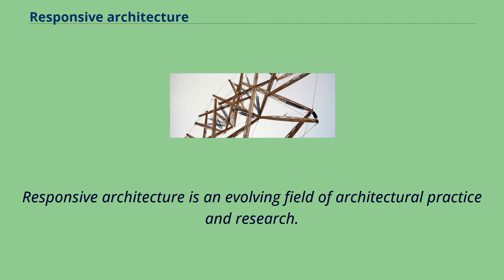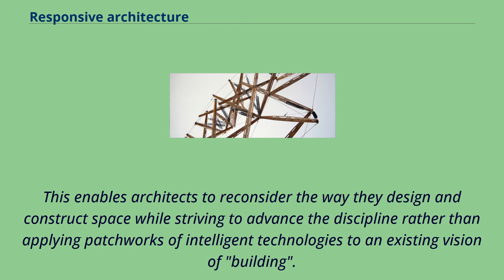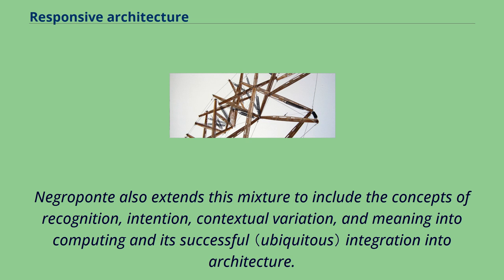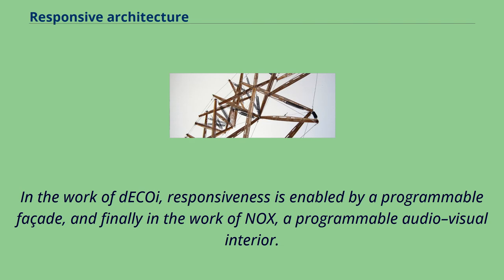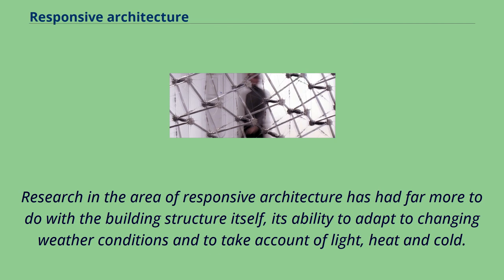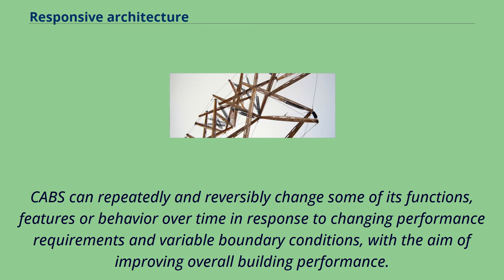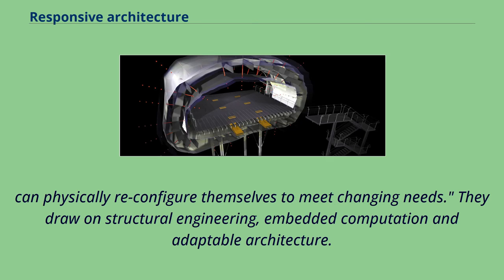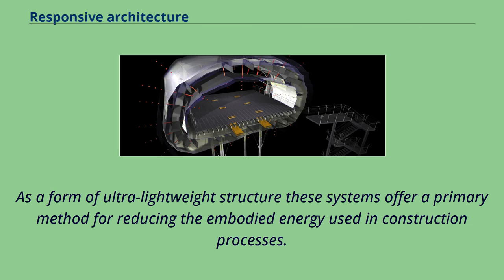Responsive architecture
Responsive architecture is an evolving field of architectural practice and research.
Responsive architectures are those that measure actual environmental conditions （via sensors） to enable buildings to adapt their form, shape, color or character responsively （via actuators）.
Responsive architectures aim to refine and extend the discipline of architecture by improving the energy performance of buildings with responsive technologies
（sensors / control systems / actuators） while also producing buildings that reflect the technological and cultural conditions of our time.
Responsive architectures distinguish themselves from other forms of interactive design by incorporating intelligent and responsive technologies into the core elements of a building's fabric.
For example: by incorporating responsive technologies into the structural systems of buildings architects have the ability to tie the shape of a building directly to its environment.
This enables architects to reconsider the way they design and construct space while striving to advance the discipline rather than applying patchworks of intelligent technologies to an existing vision of "building".
The common definition of responsive architecture, as described by many authors, is a class of architecture or building that demonstrates an ability to alter its form, to continually reflect the environmental conditions that surround it.
The term responsive architecture was introduced by Nicholas Negroponte, who first conceived of it during the late 1960s when spatial design problems were being explored by applying cybernetics to architecture.
Negroponte proposes that responsive architecture is the natural product of the integration of computing power into built spaces and structures, and that better performing, more rational buildings are the...